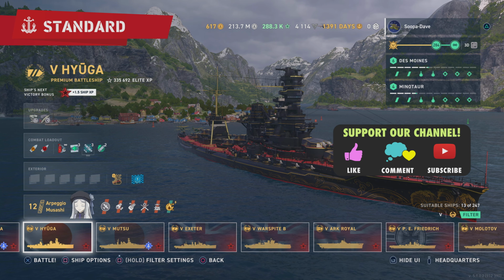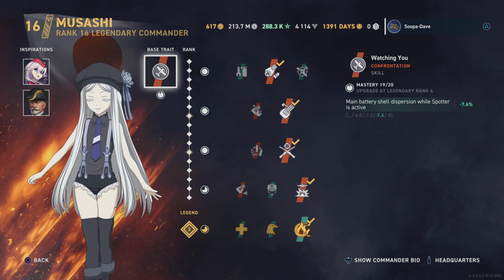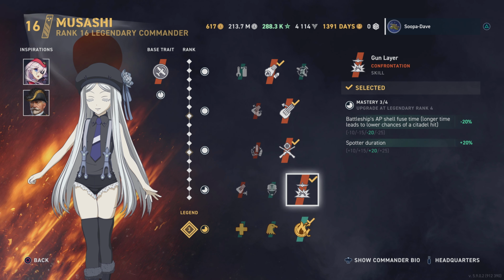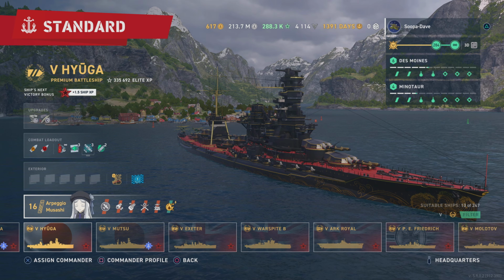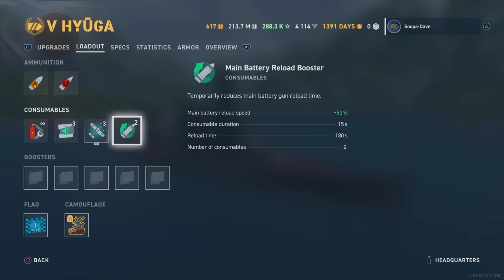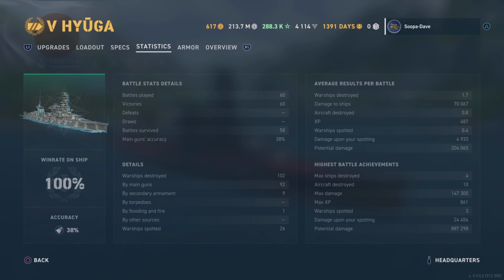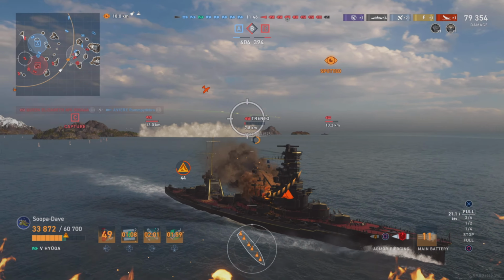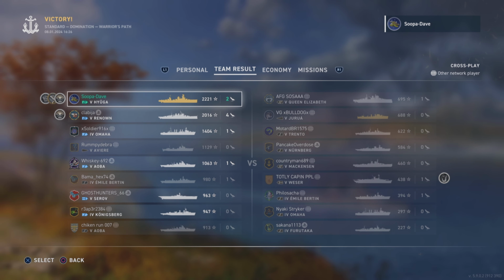World Of Warships Legends Hyuga How To Build And Play Guide Japanese Battleship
World Of Warships Legends Hyuga Japanese Battleship How To Build And Play Guide